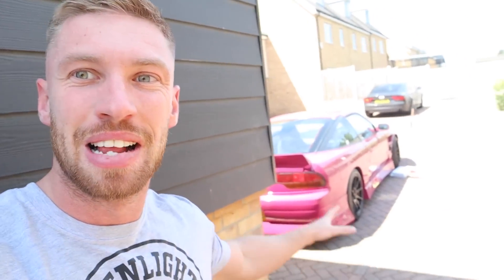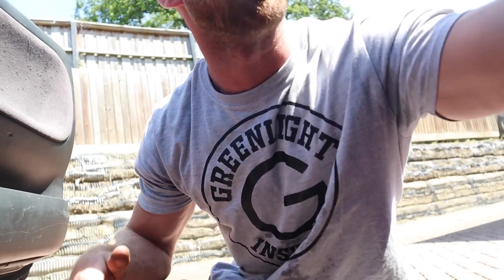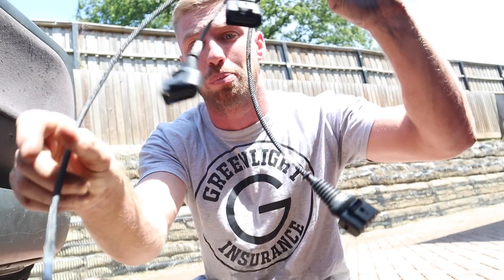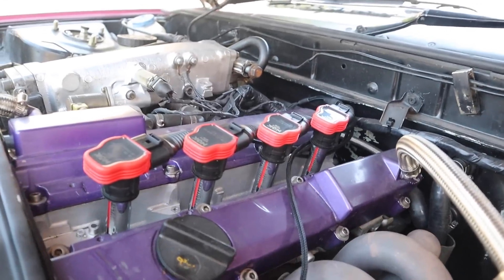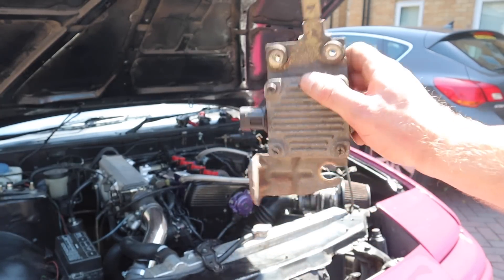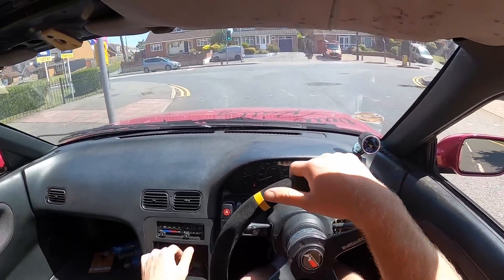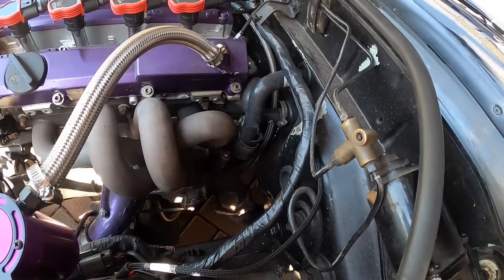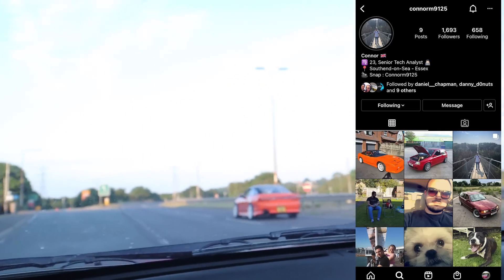AUDI R8 CONVERSION on my Nissan S13!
So I've been waiting for this modification for a long time, and the day is finally here! Today marks the day of starting the modifications needed to go bigger power in the S13 200sx! We are installing parts off and Audi R8 to the Nissan 200sx S13!

So yes today we are installing Audi R8 coil packs and a conversion harness to my nissan 200sx S13, the coil packs on this car are over 30 years old and they simply just do not provide the spark needed to power an engine smoothly yet alone an engine with bigger power. This modification is vital if you are going bigger power in any school engine, and today were are fitting it to my forged CA18det!